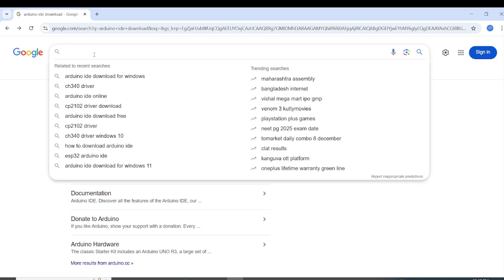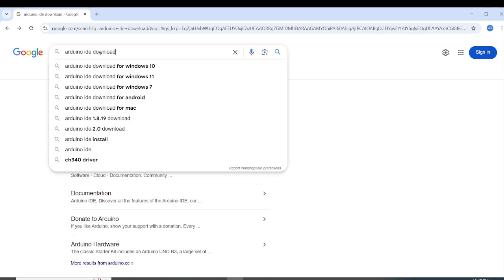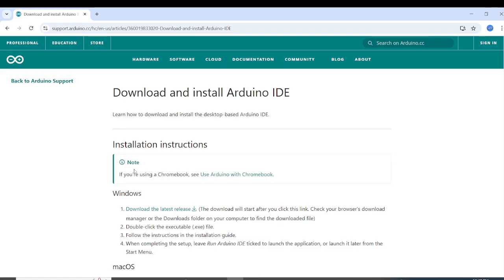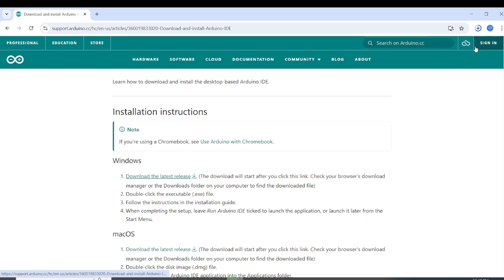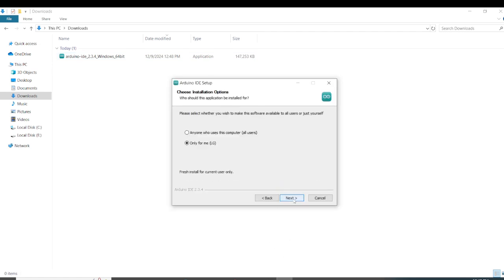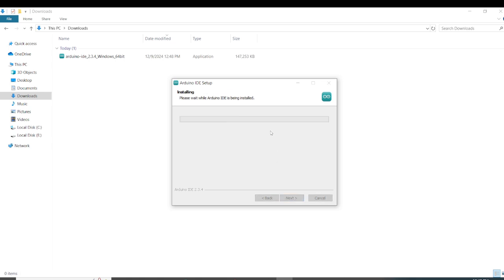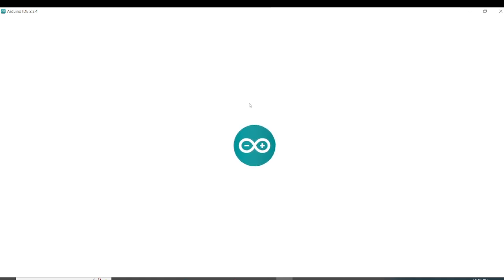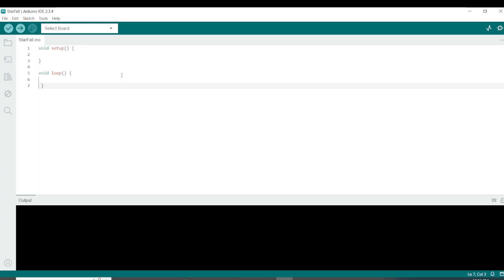How to Install Arduino IDE | Step-by-Step Guide for Beginners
Welcome to this simple, step-by-step tutorial on how to install the Arduino IDE! Whether you're a beginner or just need a refresher, this video will walk you through the entire installation process for the Arduino Integrated Development Environment (IDE) on your computer.

In this video, we’ll cover:
Downloading the latest version of the Arduino IDE

By the end of this video, you'll have the Arduino IDE installed and ready for coding your own electronics projects!

On this channel we upload videos related to IOT Projects, Science Projects, Electronics, Robotics, Experiments, Craft, Hacks, DIY, etc.
Warning from Tech Craft And Hacks YouTube channel:

If you are unsure about any aspect of the project shown in videos, please seek guidance from a qualified professional before proceeding. Attempting to replicate these projects shown in videos is at your own risk. Safety is extremely important.

Thank you for your understanding and commitment to safety.